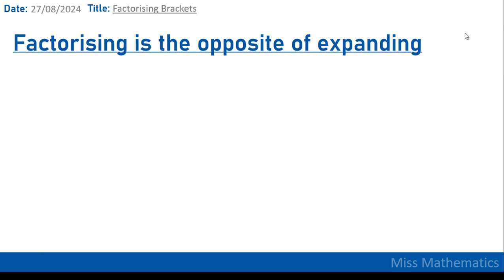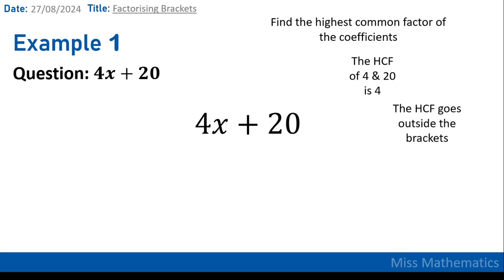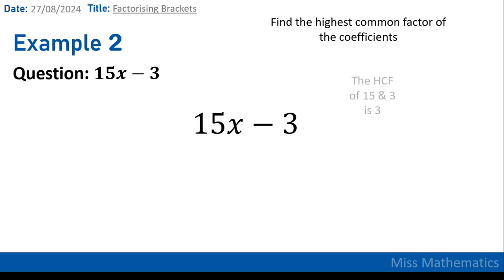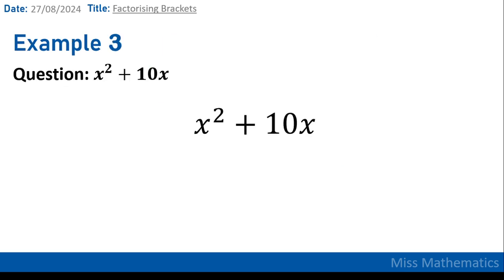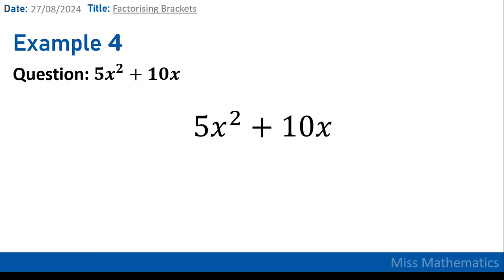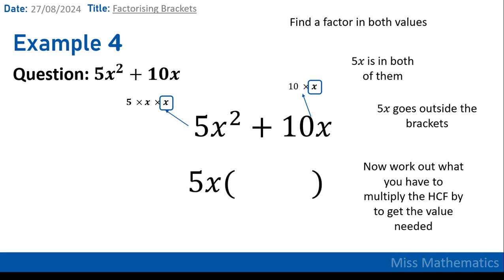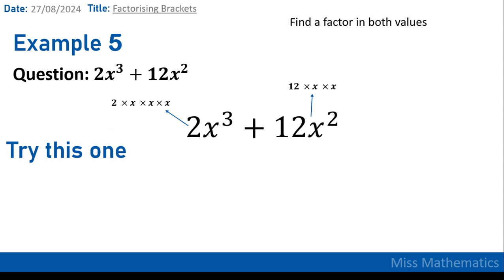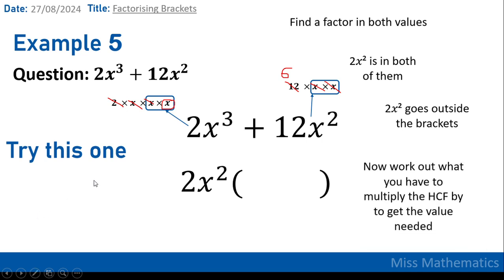Algebra: Factorising Brackets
In this video, we will be learning how to factorise brackets.